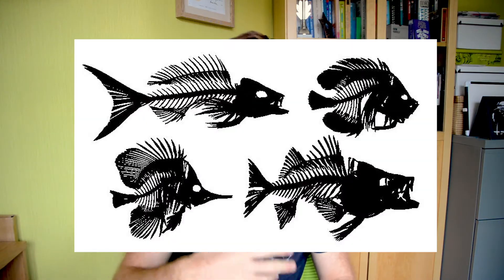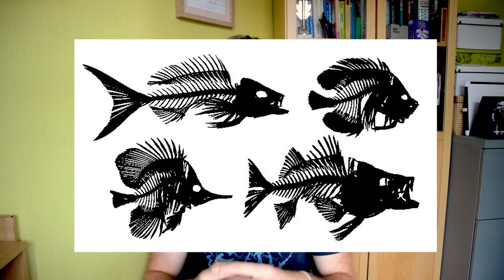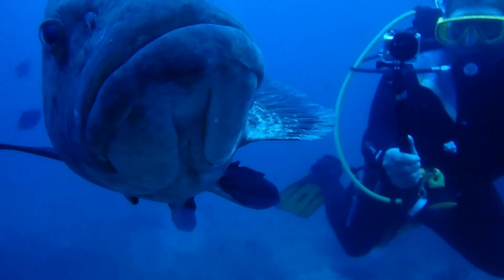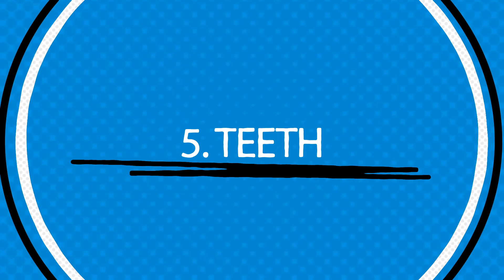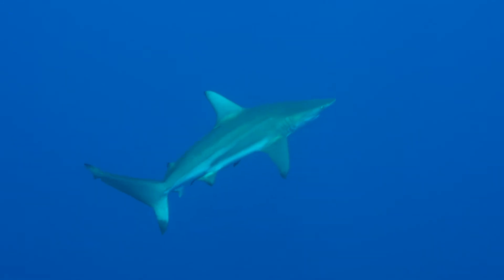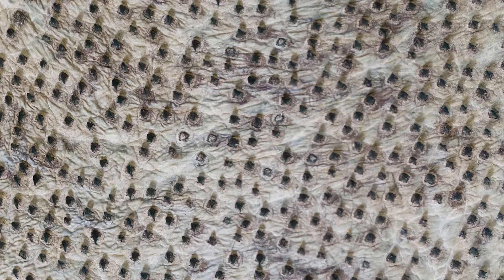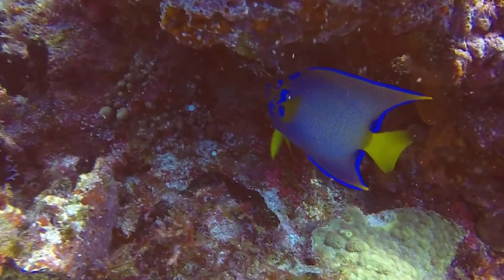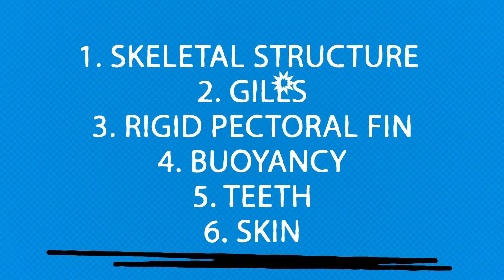How are SHARKS and FISH different? What makes SHARKS so unique from most other fish in the OCEAN!?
LEARN SO MUCH MORE in my Ultimate SHARK Online Course!
Enrol now below!

Are Sharks Fish?
How do sharks differ from most fish?
How do I know if I'm looking at a shark of another fish?
What makes shark so unique from most other fish in the ocean!?
What actually is a Shark?

You are not alone asking these questions!

These are questions that a lot of people ask! And I'm here to answer them!

How are Sharks and fish different? Well Sharks are fish, however what makes Sharks so unique from most other fish in the ocean?

In this video I cover the main 6 features that make sharks different from the majority of fish in the ocean and how you can identify if you are looking at a shark or another fish!

RECCOMENDED FILMS -

FAO Guide to Sharks and Rays of the Western Indian Ocean

Thank-you Don Hunter for the photo!

Music